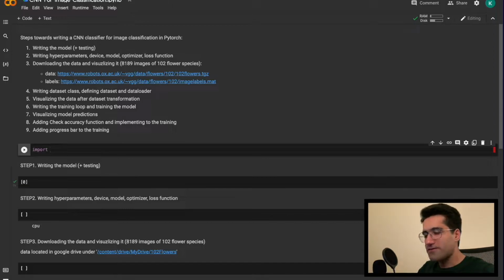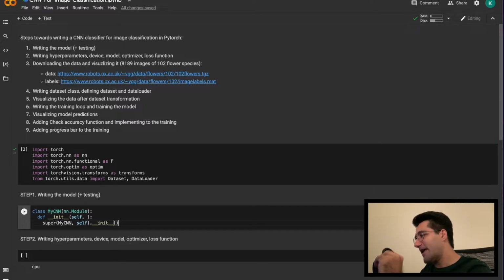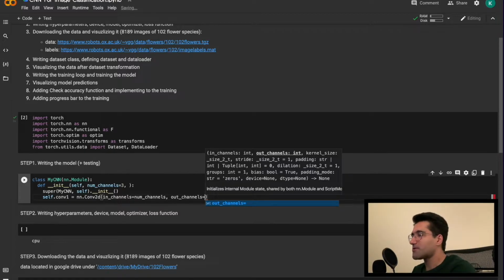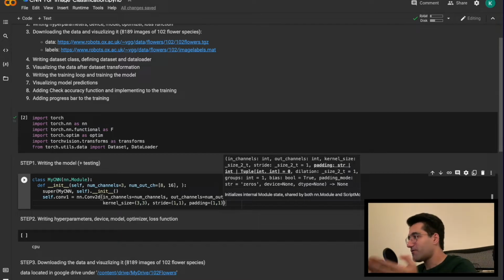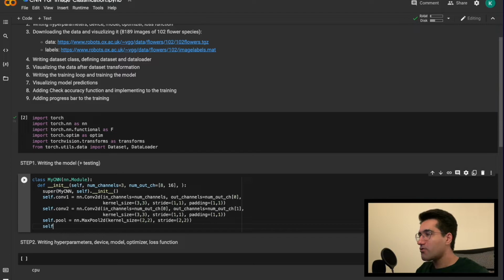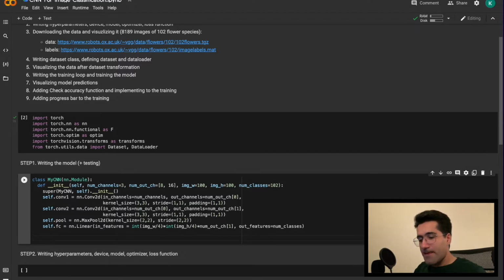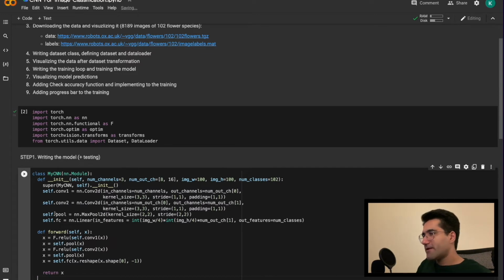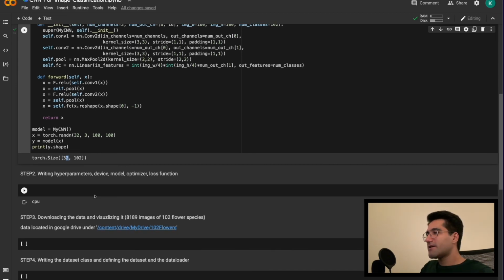Video2 of CNN classifier for flower images classification: Writing a CNN model class in Pytorch!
This video is the second video of a 7-video playlist in writing a Convolutional Neural Network (CNN)  image classifier from scratch in Pytorch. In this video we will write the CNN model class together and we will get familiarized with all the details of writing a CNN from scratch.

IF YOU HAVE NO DEEP LEARNING/PYTORCH EXPERIENCE and want to learn them by actually writing an image classifier this video and the rest of the videos in THIS PLAYLIST ARE BUILT FOR YOU. Here we write all the codes from scratch in order to classify the images of 102 flowers. THE RATIONALE BEHIND EVERY LINE OF CODE IS EXPLAINED HERE, SO YOU WON'T MISS THE BACKGROUND WHAT SO EVER!!!